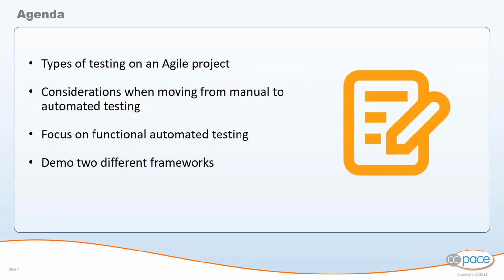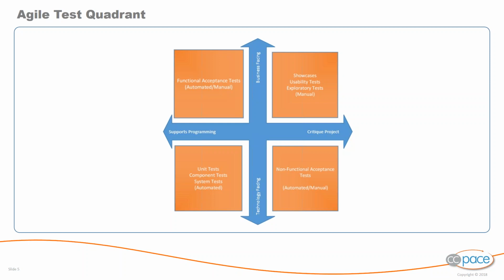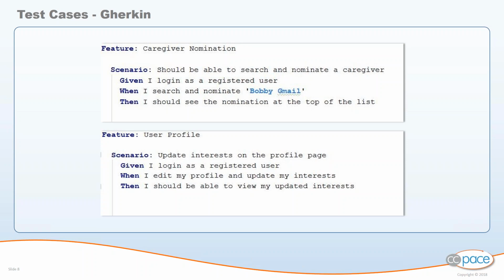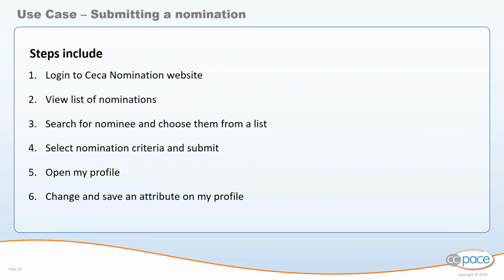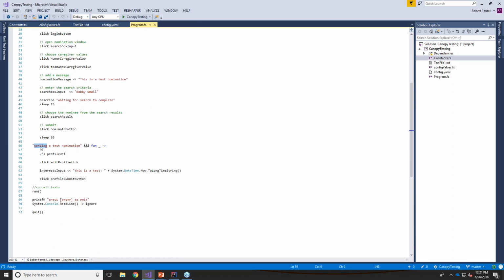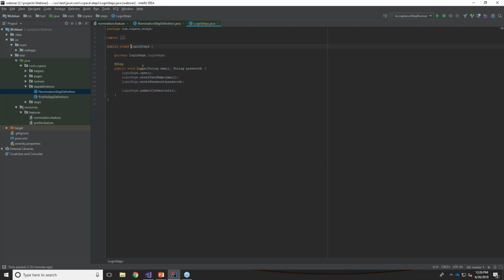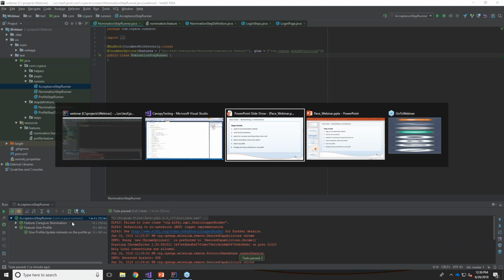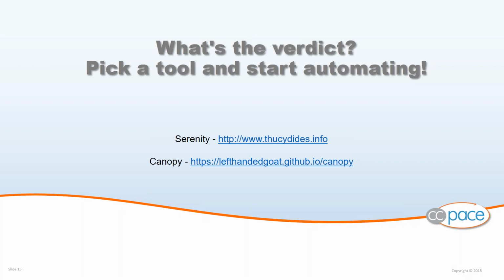A First Step Towards Test Automation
Webinar: A First Step Towards Test Automation